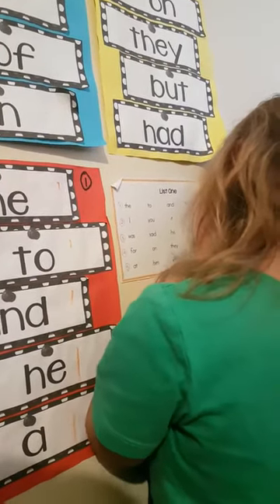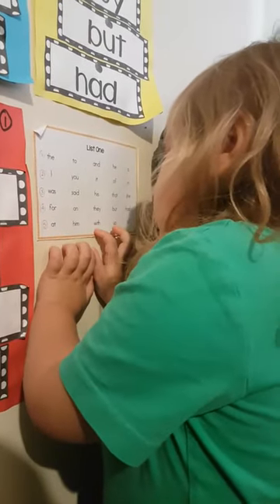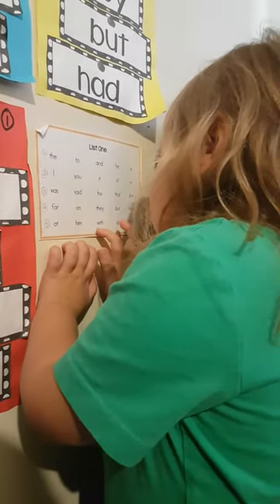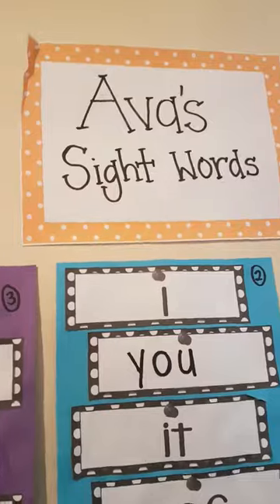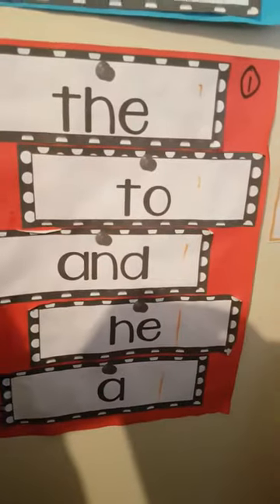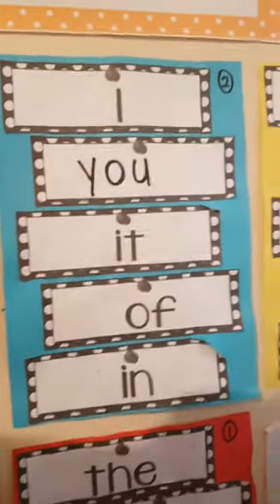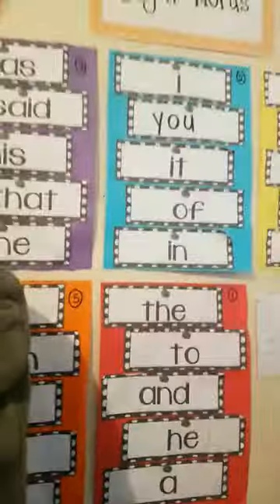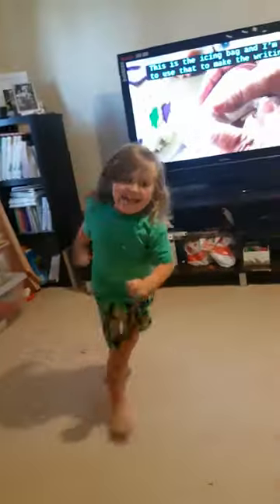AVA'S SIGHT WORDS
She really does enjoy learning to read...despite what she says at the end of the video!! HAHAHA Gave Mama a good giggle, as I'm sure it will for you. LOL